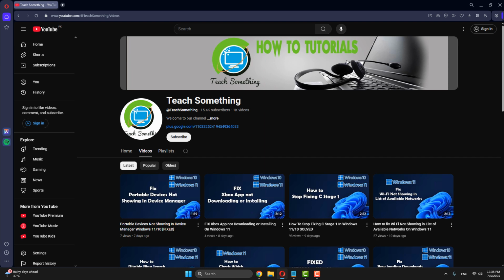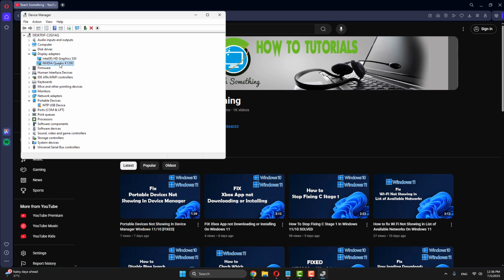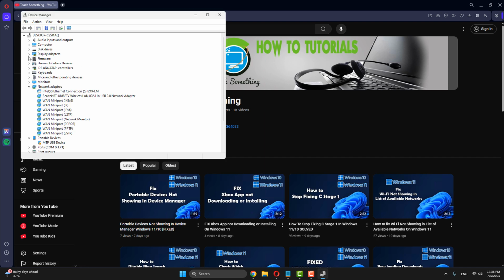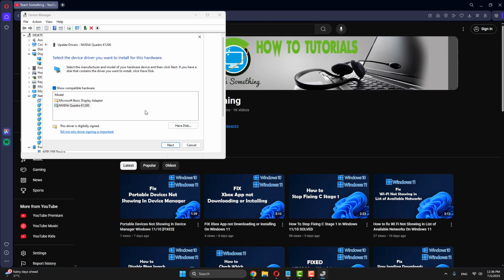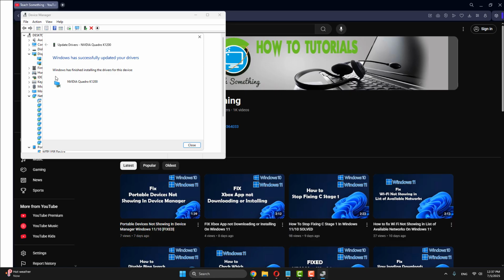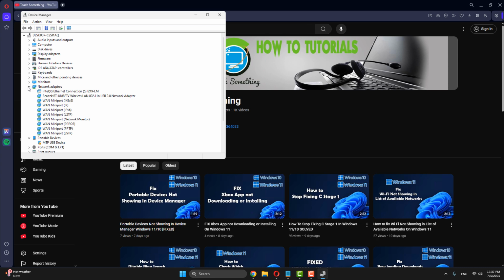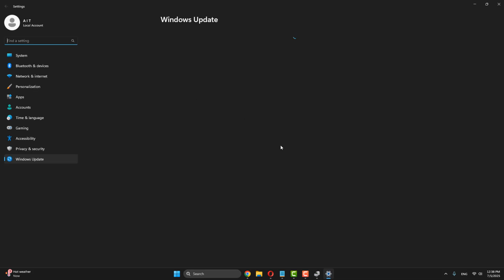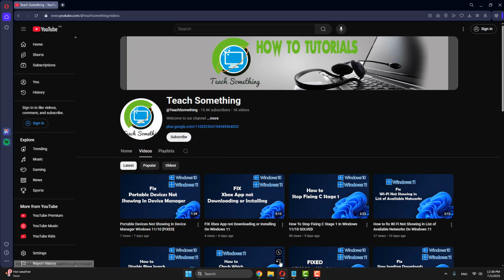Fix Black Screen On Windows 11/10 While Playing Games 2025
In this video tutorial, i will teach you about Fix Black Screen On Windows 11/10 While Playing Games 2025.